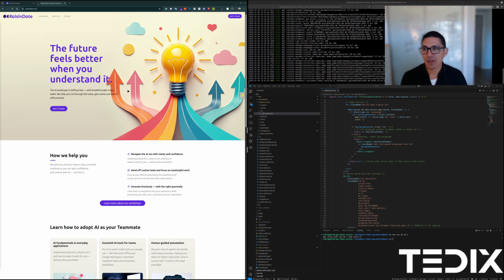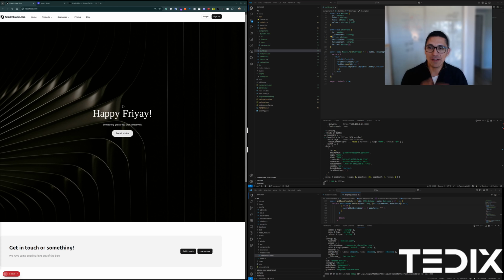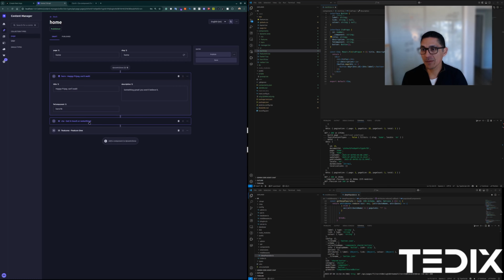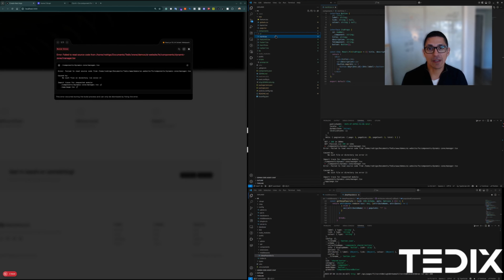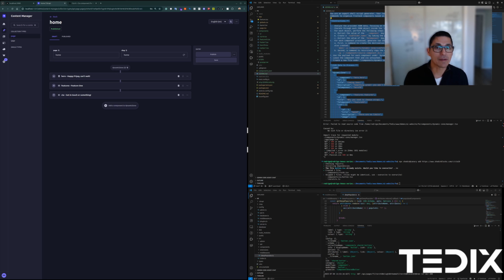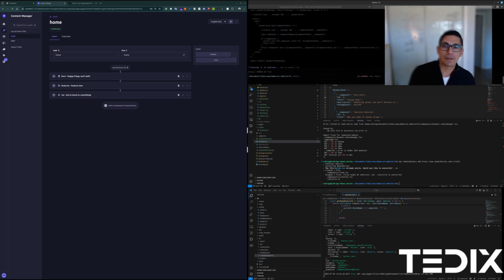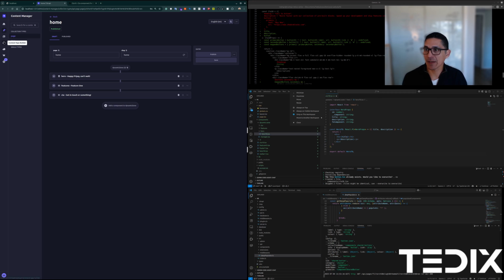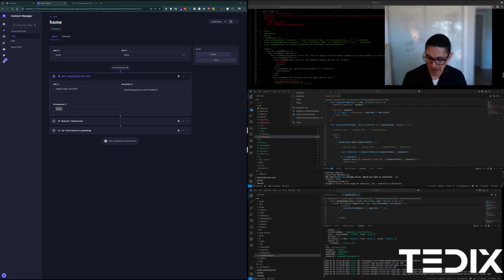Strapi and Gemini CLI automatically connect your data into the frontend.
We automatically plugged the data onto the frontend (NextJS) from strapi CMS to the frontend, we achieve this by using Gemini CLI

Automate the integration of data, by using Strapi's API response and  Google Gemini CLI.